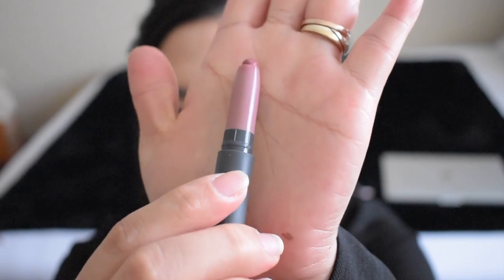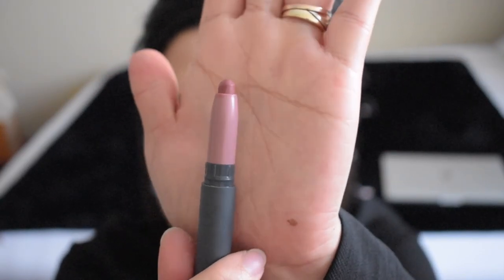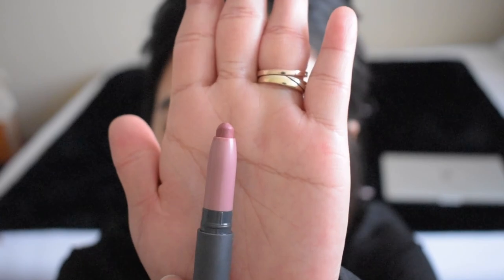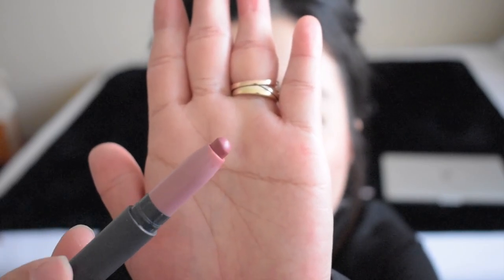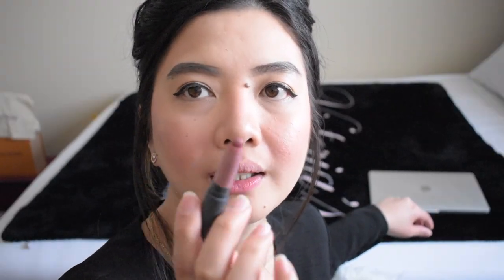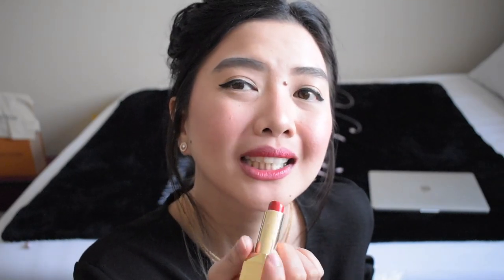YSL and Chanel Lipsticks and How I USE IT Dry Small Lips Look PLUMP & HEALTHY | PEARL YAO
Here's the Product I use:
1. Burt's Bee Lip Balm Crystal Flavor Red Raspberry
2. Bite Beauty Matte Glace
3. YSL Lipstick Le Rouge
4. Chanel Liquid Lipstick Darling Pink